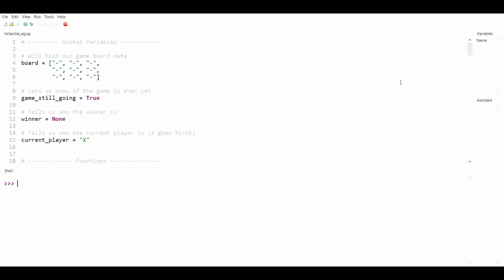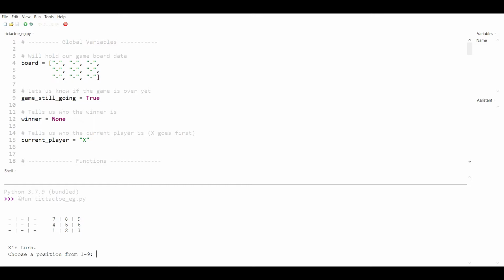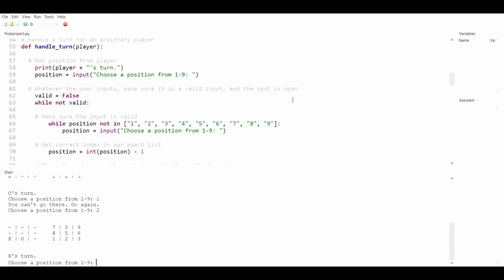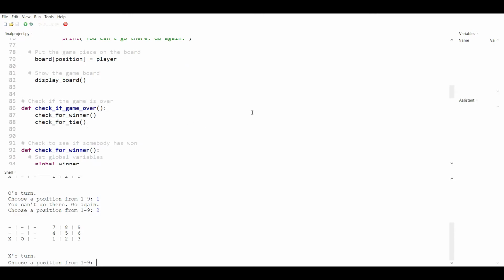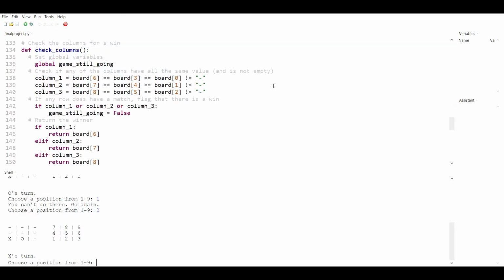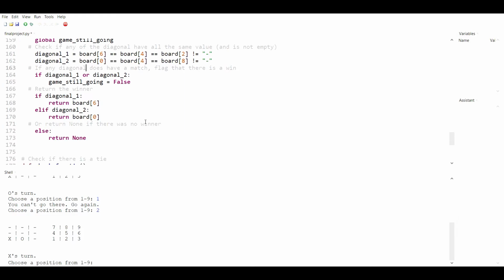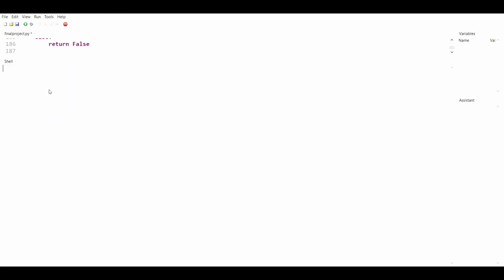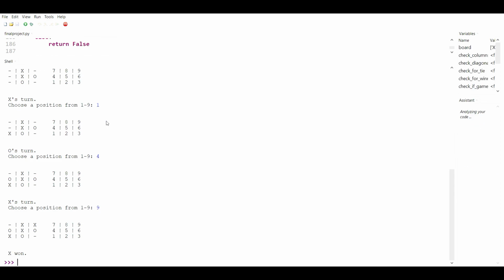BKB10503 Final Project : Tic-Tac-Toe Game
Final project presentation video by Nurul Athirah binti Shamsol